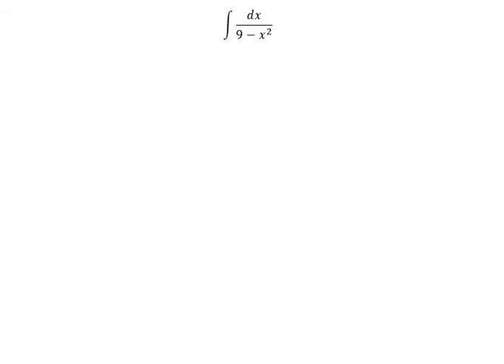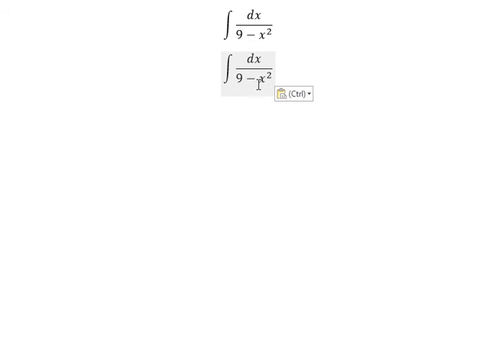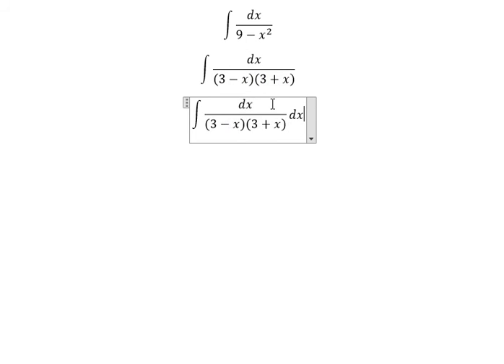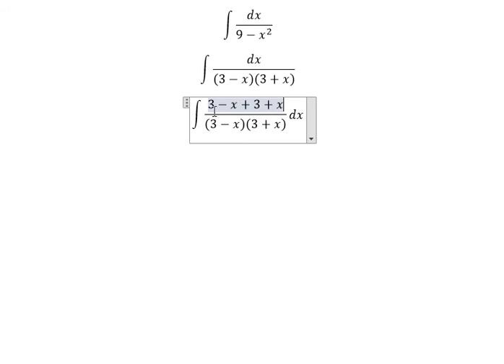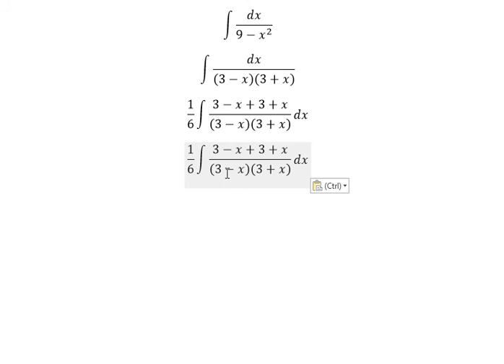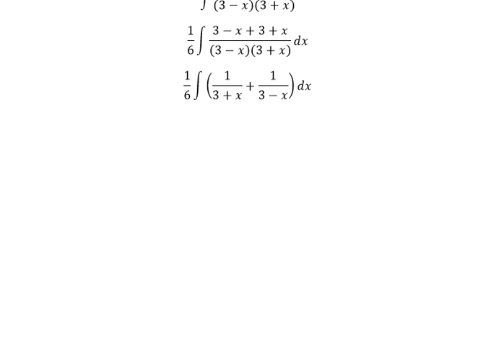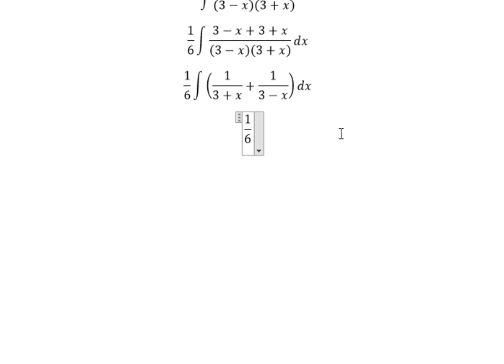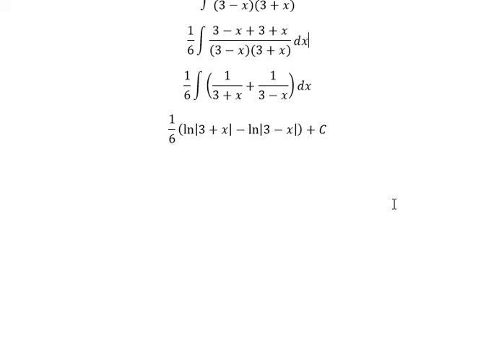Calculus Help: Integral of dx/(9-x^2 ) - Integration by division